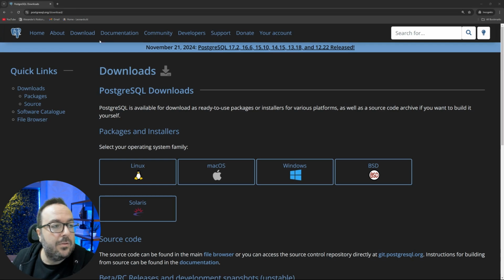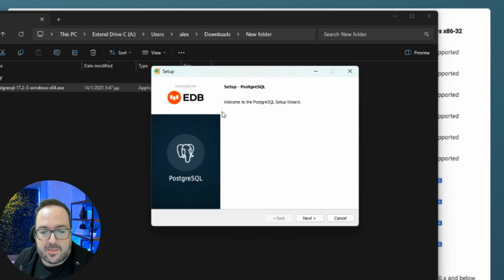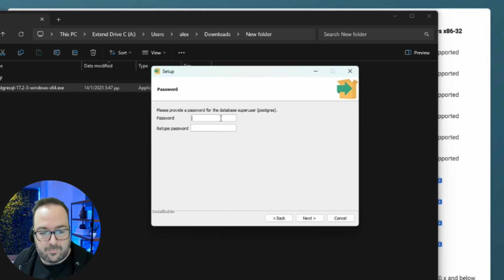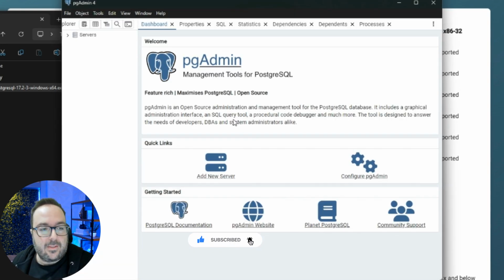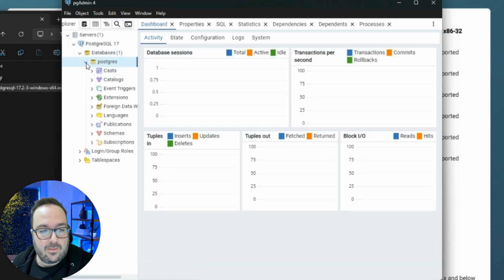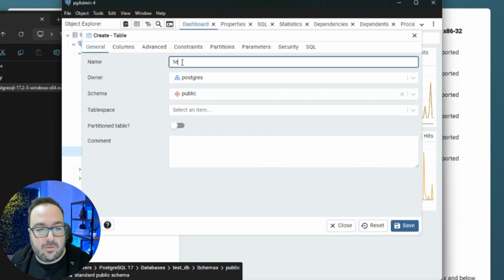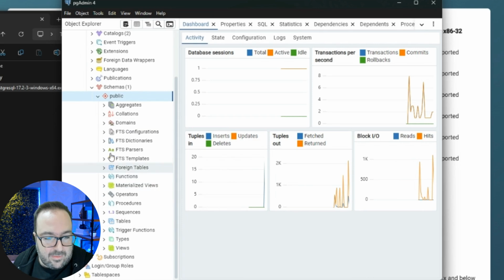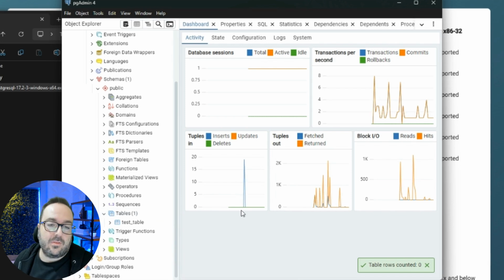PostgreSQL & PgAdmin Installation on Windows - Step by Step Guide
Learn how to install PostgreSQL and PgAdmin in this quick, step-by-step tutorial designed for absolute beginners. Follow along as we download, install, and set up everything you need to start working with PostgreSQL, one of the most powerful open-source databases. By the end of this video, you’ll be ready to create your first database and run SQL queries using PgAdmin.

🟢 What you’ll learn:

How to download PostgreSQL and pgAdmin.
Step-by-step installation process.
Setting up and testing your database connection.

00:00 Introduction and Overview
00:12 Downloading PostgreSQL
00:38 Installing PostgreSQL
01:38 Setting Up PgAdmin
02:09 Creating Your First Database
03:19 Final Steps and Conclusion